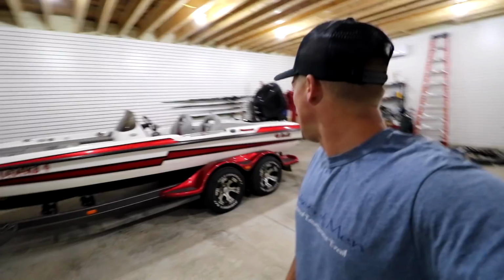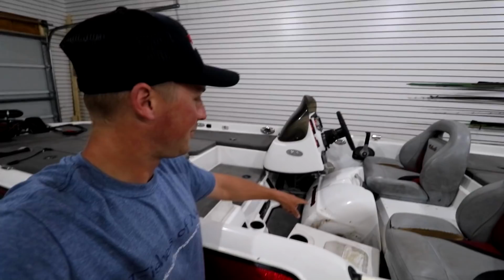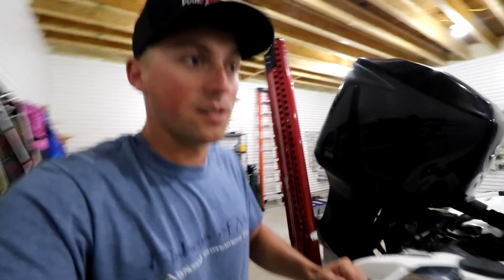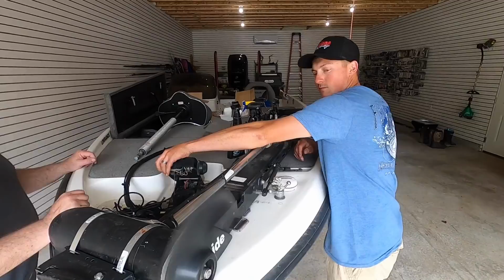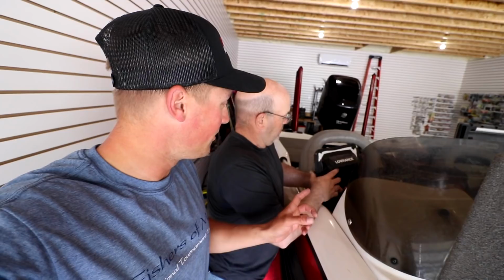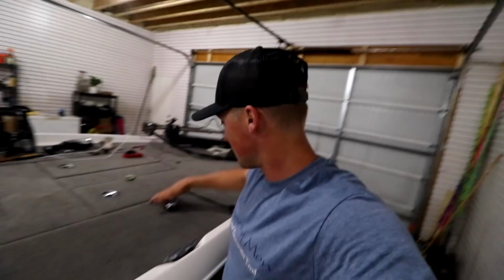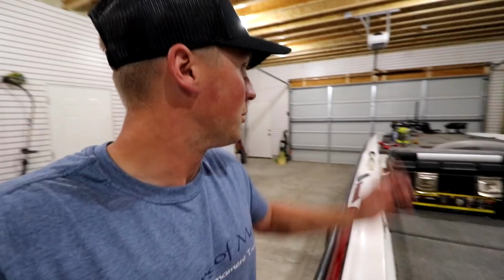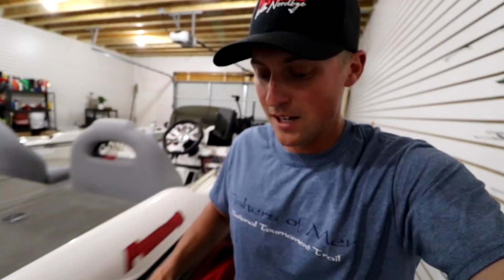NEW BOAT REVEAL! You've Been Waiting For it... (SO EXCITED!!)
The moment has finally come!! My NEW BOAT REVEAL! Chris drove this all the way down 18 hours from Minnesota! Could not have asked for a better boat than this! I have always loved This brand from the time I started fishing tournaments till now. I used to fish tournaments with Chris back in college and was exposed to multiple models of these boats, and I love them. This one has the best colors and I am so thankful to have this boat! LOTS more fishing episodes coming soon!